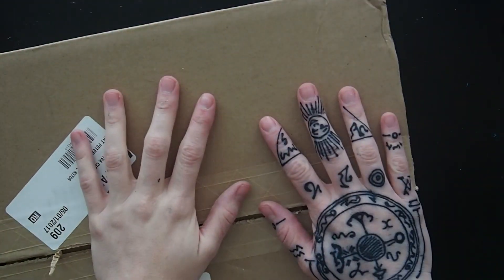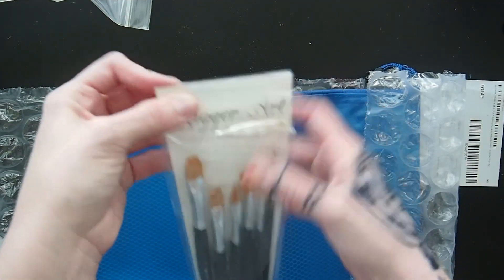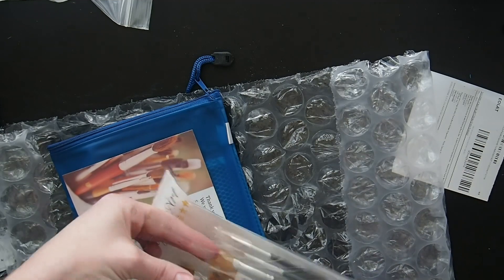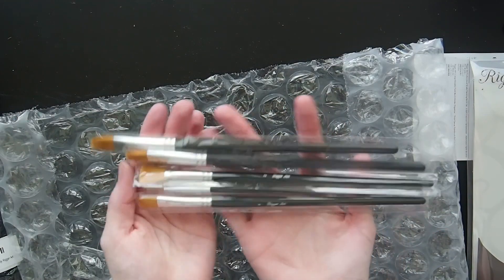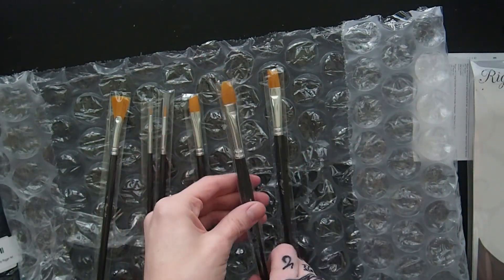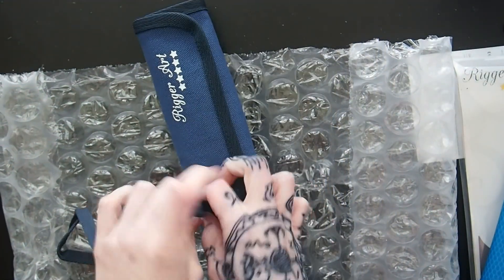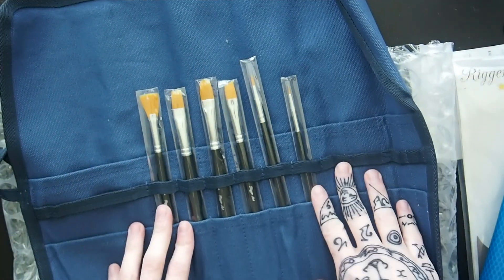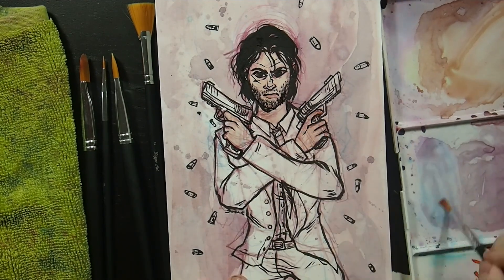Rigger Paint Brush Review & Giveaway! - John Wick Speedpaint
Thank you Rigger Art for the opportunity to review your brushes! I hope everyone found this helpful, good luck in the giveaway!